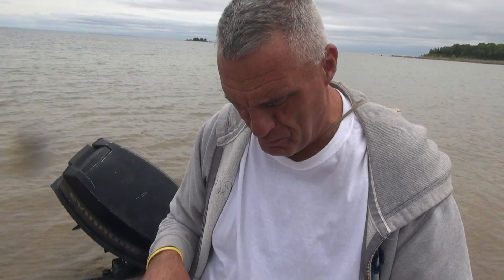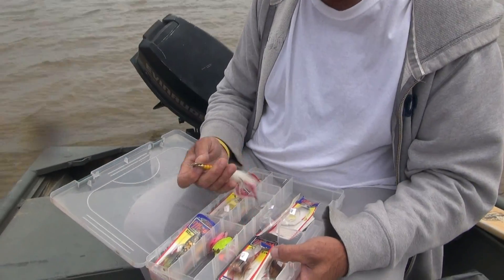Expert Fishermans advice on Mepps Spinners Lake fishing Bass Smallmouth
More advice from the Michigan Expert Fisherman.